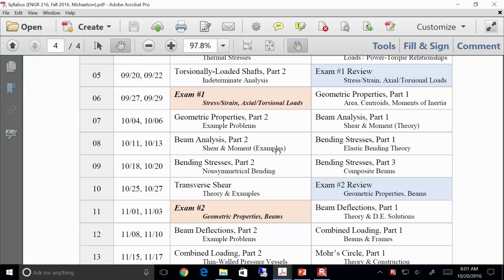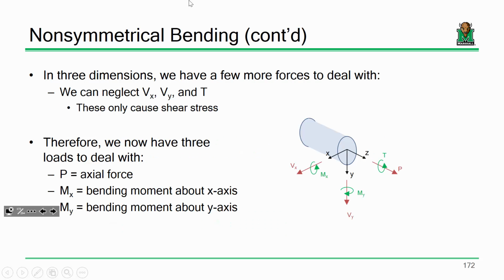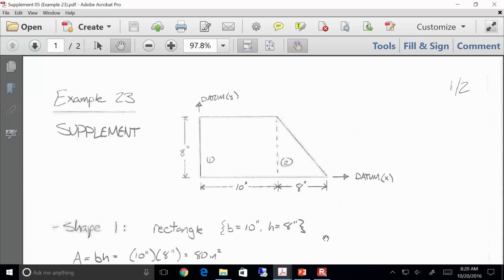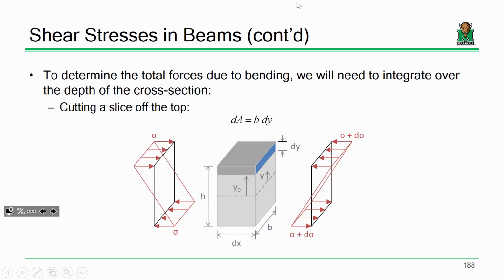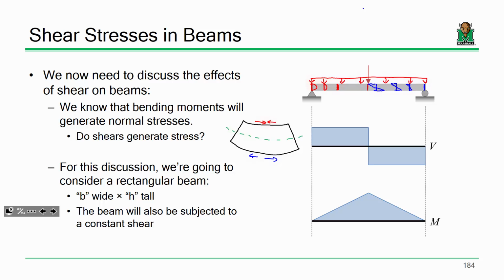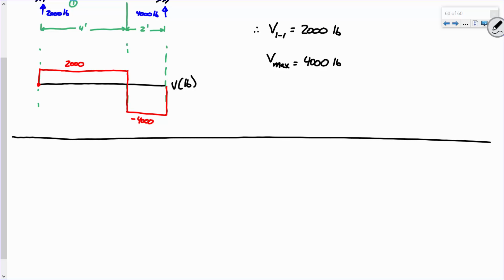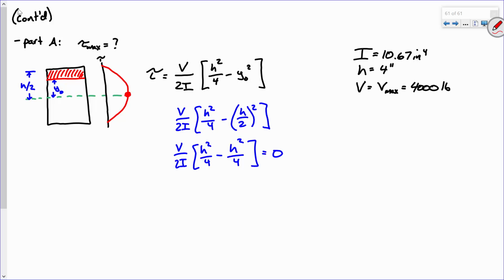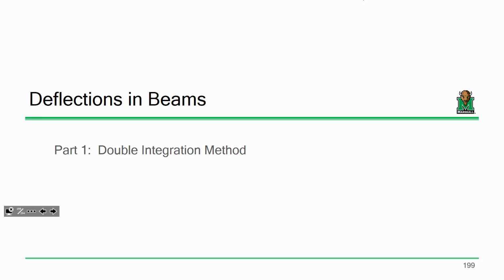ENGR 216 Lecture 16: Shear Stresses in Beams (2016.10.20)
- Nonsymmetric Bending
- Shear Stresses w/ Examples